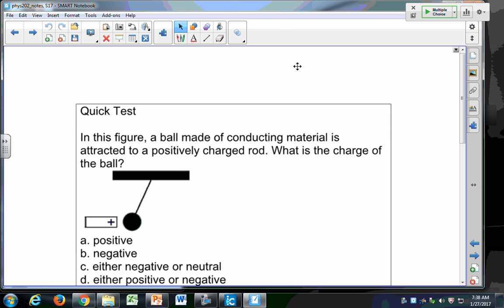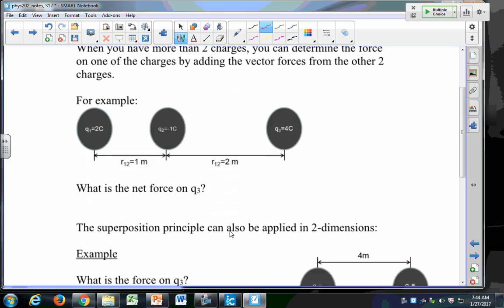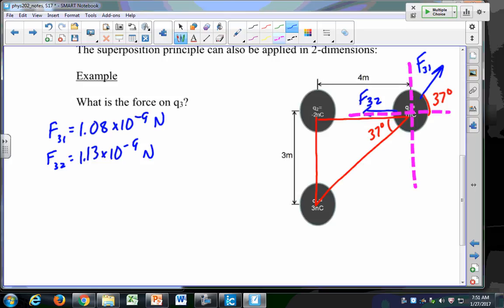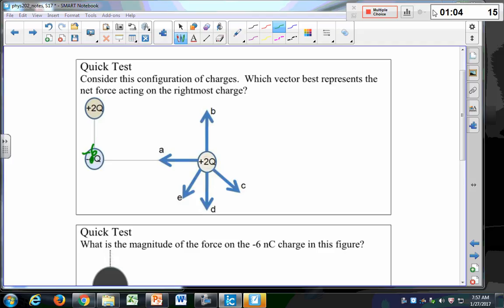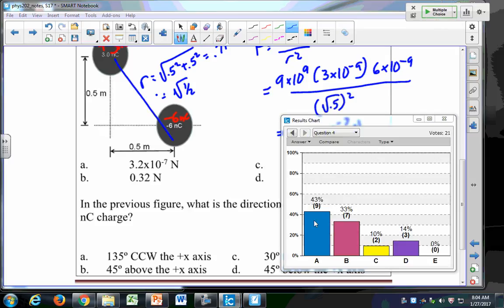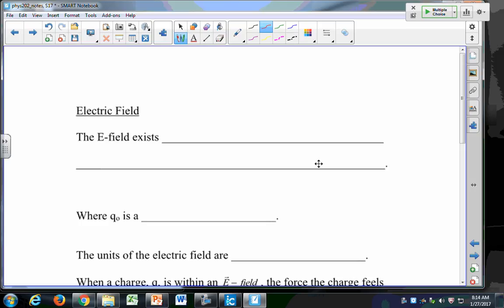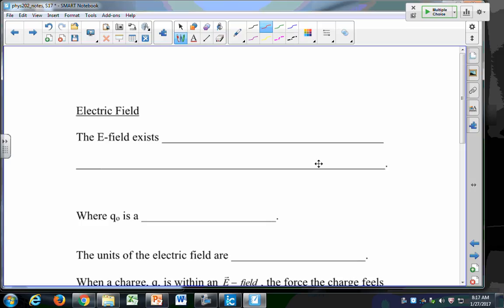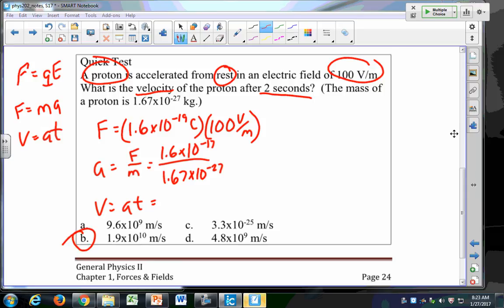screencasts, phys 202, January 27 2017